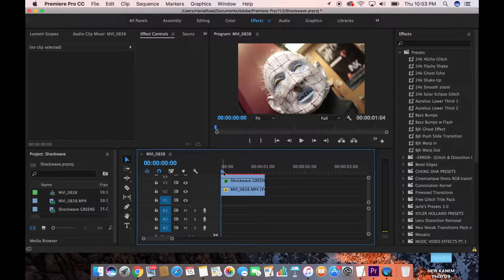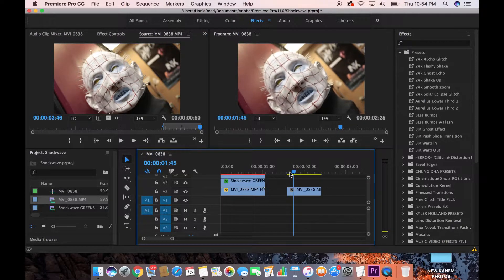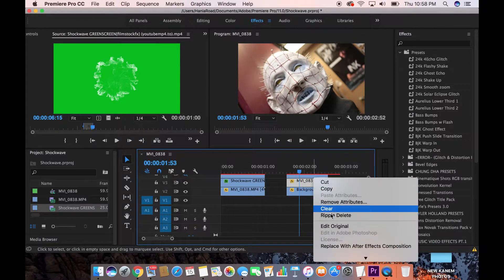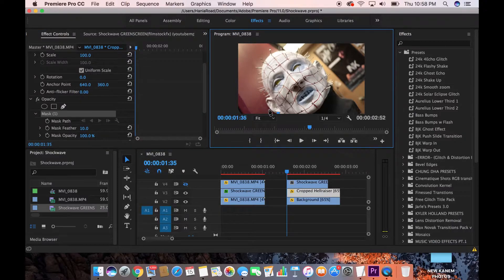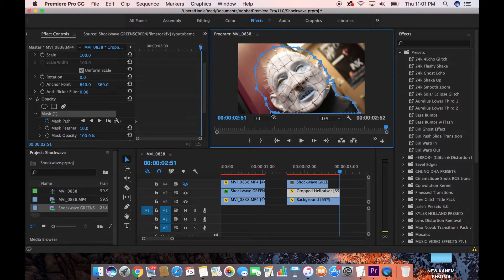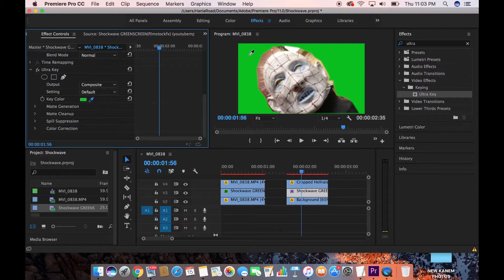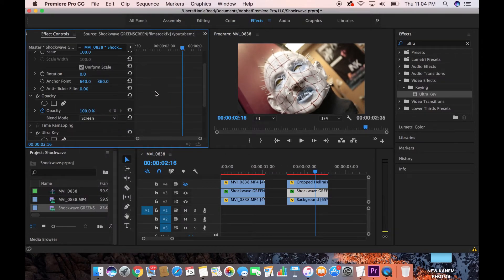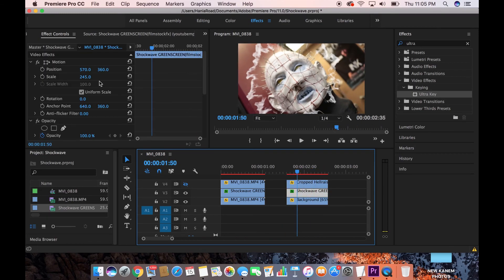Quick Yung Tada/Lil Mosey Shockwave Effect Tutorial - Premiere Pro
🌍📍 | Checkout our website for more content